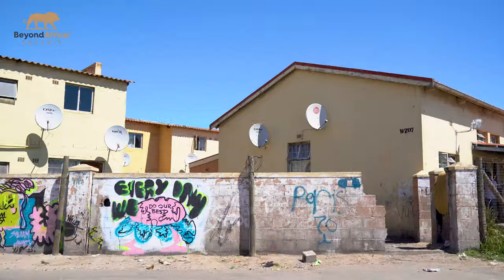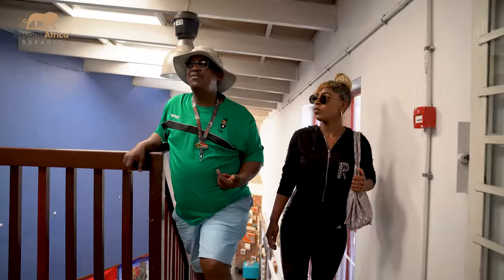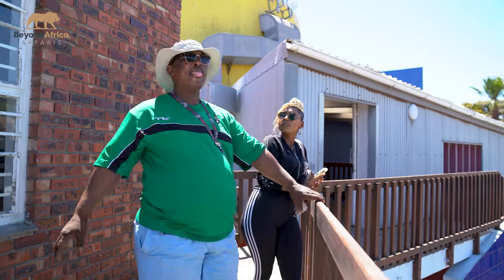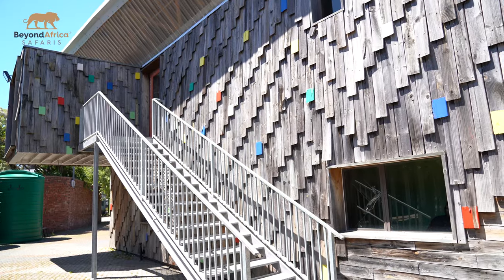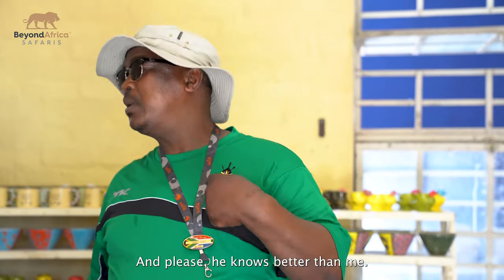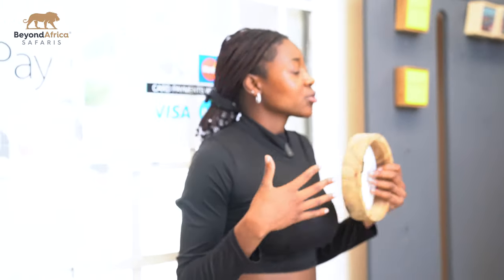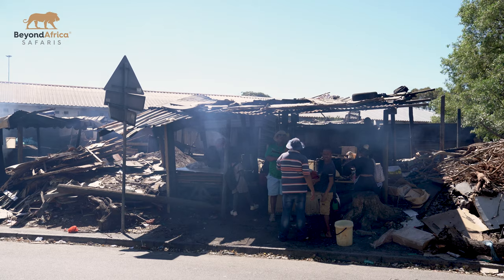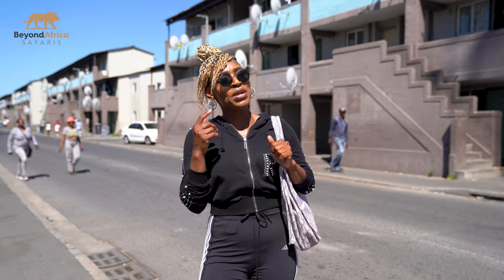Secrets of Langa Township, Cape Town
In this video, we're taking a look at Secrets of Langa Township, Cape Town – one of the most popular and beautiful townships in Cape Town.

Langa Township is a beautiful suburb located in the south of Cape Town, just a short drive from the city center. This town is full of history, and there's something for everyone to enjoy – from relaxing waterfront walks to well-known restaurants and shopping destinations.

So if you're looking to explore Cape Town from a new perspective, be sure to check out Secrets of Langa Township!

Discover the ultimate Cape Town adventure with Beyond Africa! We specialize in providing exceptional private tours at unbeatable prices.